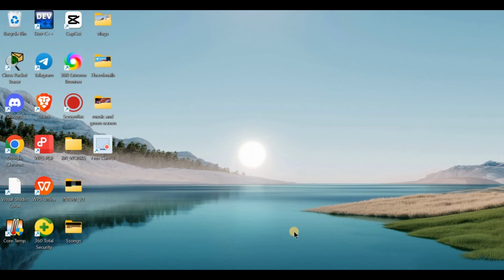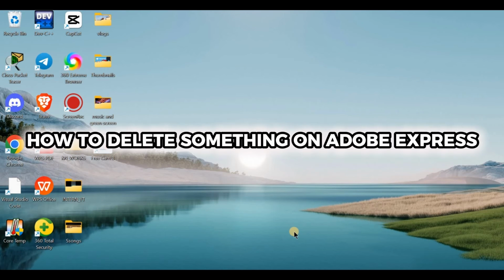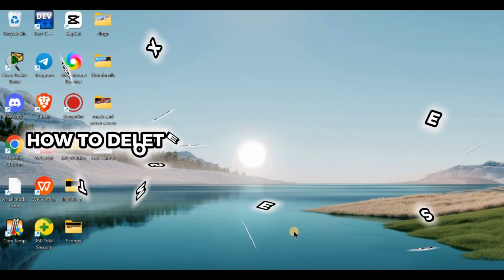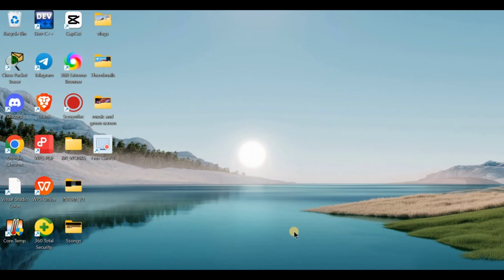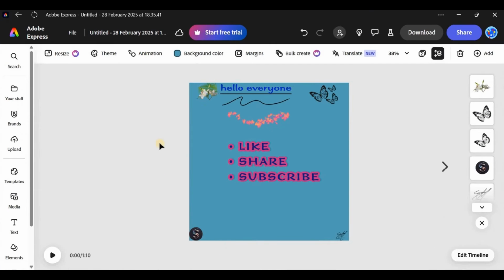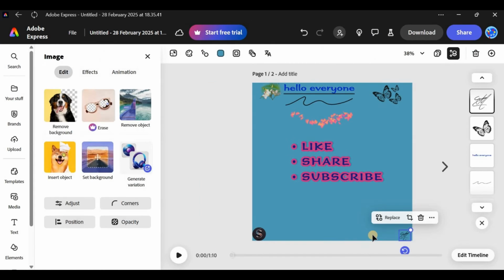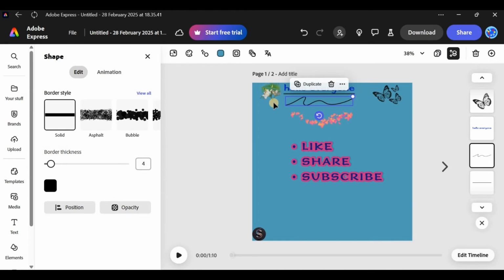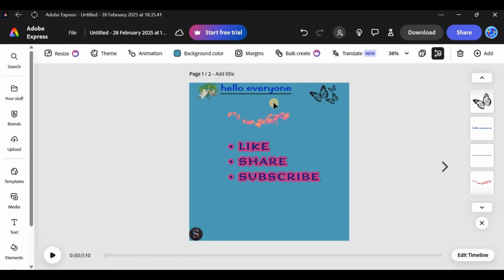How to Delete Something in Adobe Express 2025?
Need to delete something in Adobe Express? 🗑️✨ In this tutorial, we’ll show you how to remove text, images, shapes, and other elements from your design with just a few clicks! Whether you're making edits, cleaning up your layout, or refining your project, Adobe Express makes it easy.

Stick around for a pro tip on using the undo feature in case you delete something by mistake!